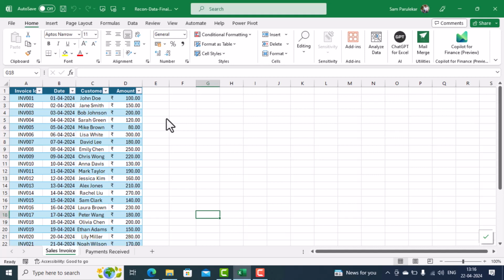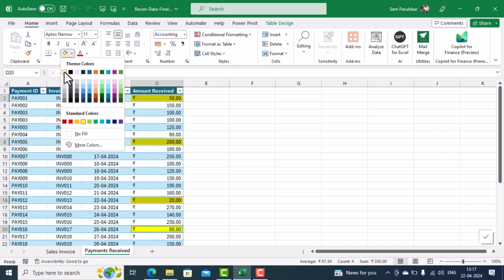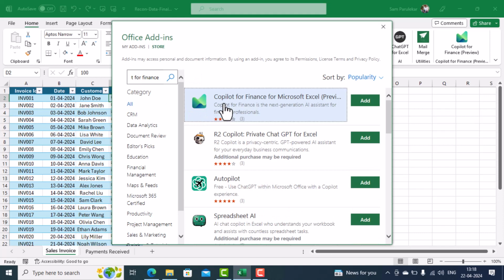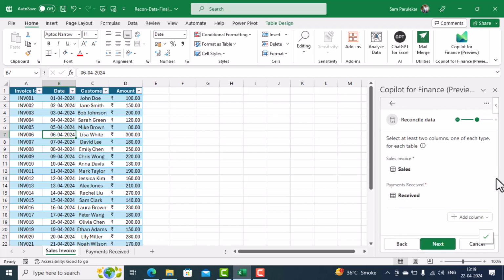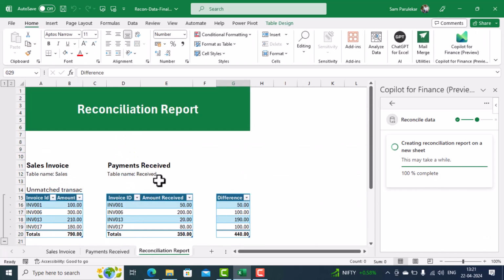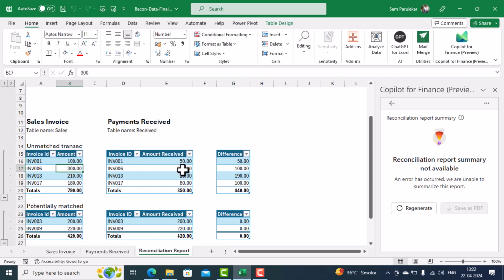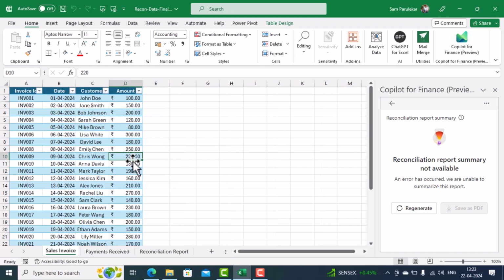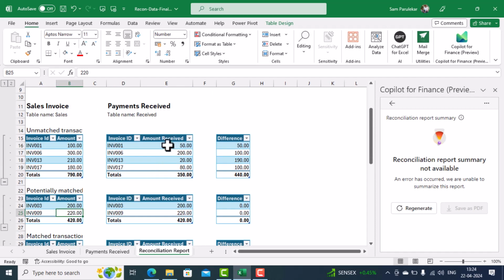How to Reconcile Data in Excel using Copilot